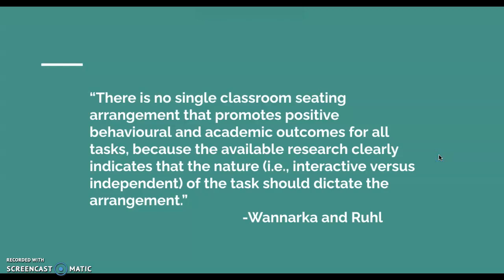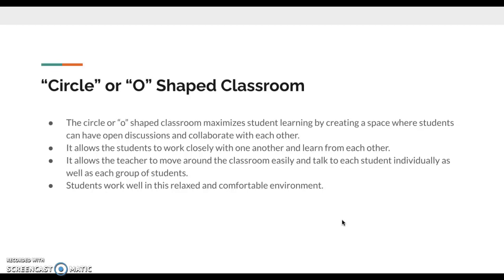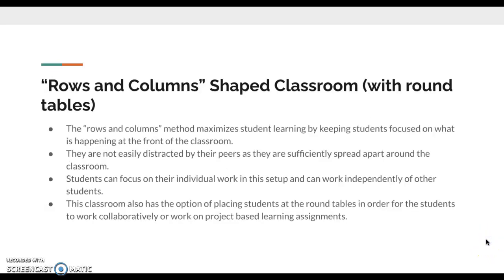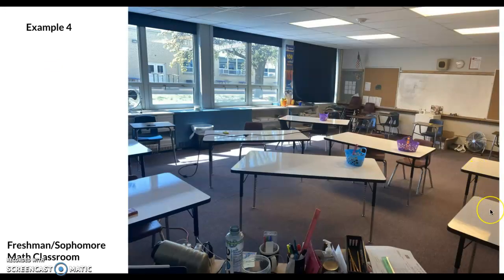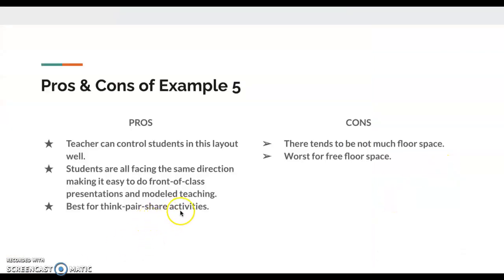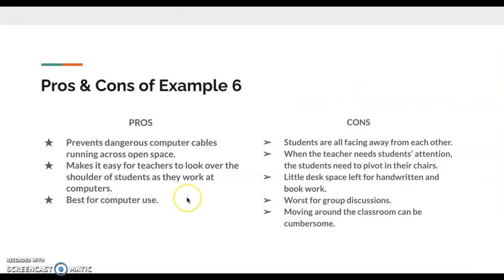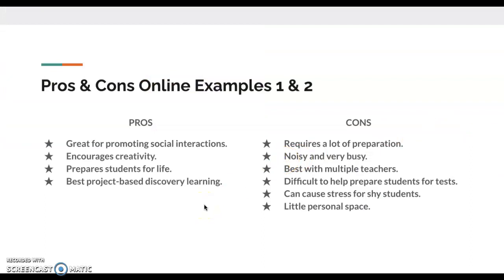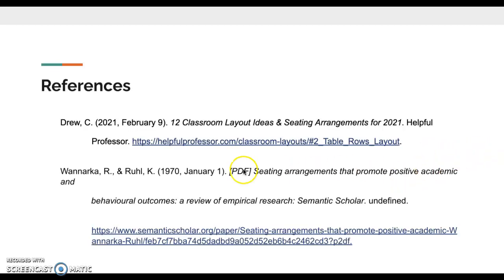Module 7: Learning Environment